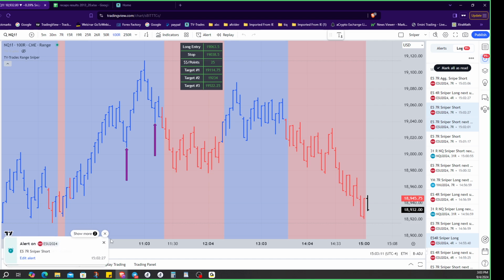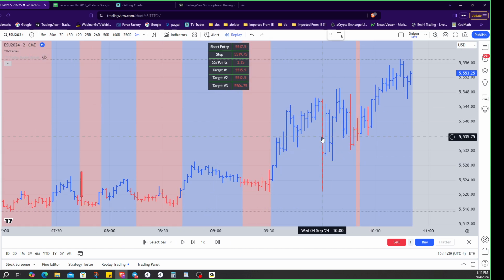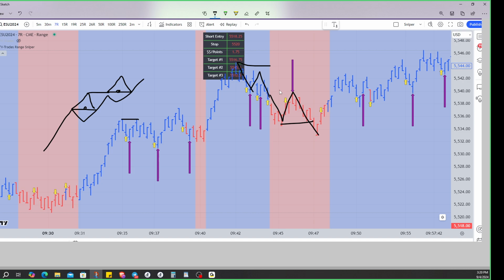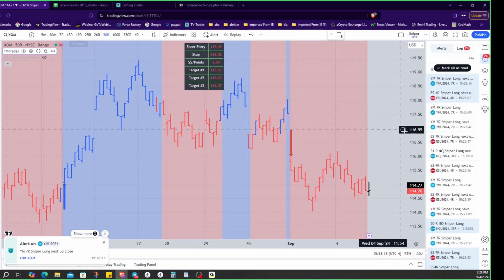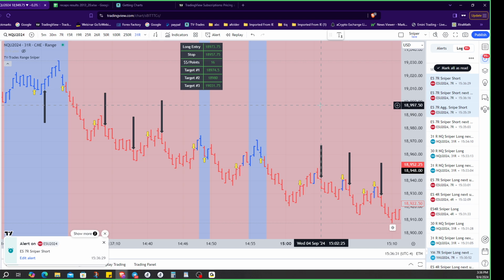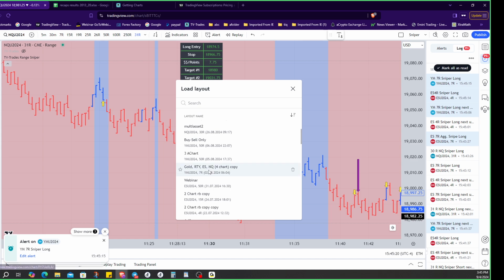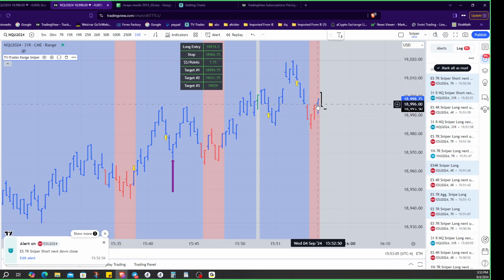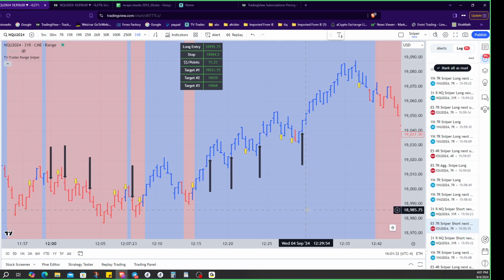Target View Trades Risk Management - No More Beta!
We were able to cover a bunch of Sniper related issues and see some trades actually show the alert and trigger. The Beta is no longer being added to or used, though we did not cover that, it is true all beta changes are now in the TV-Trades module and the Sniper is it's own module.